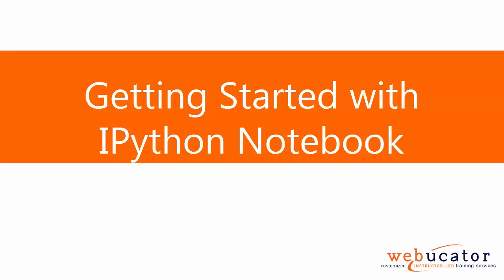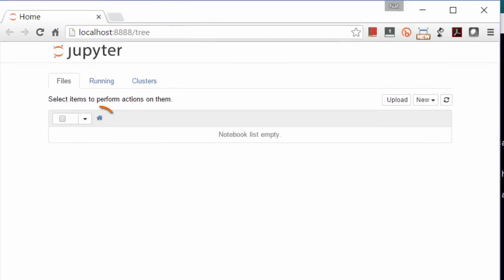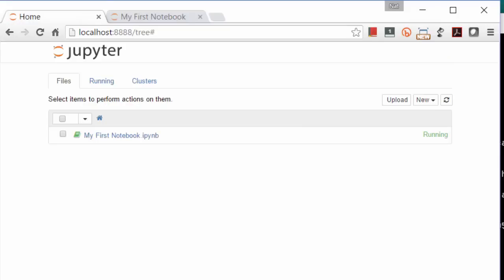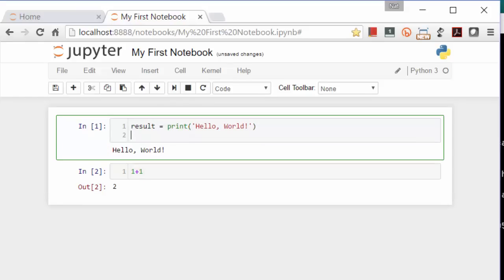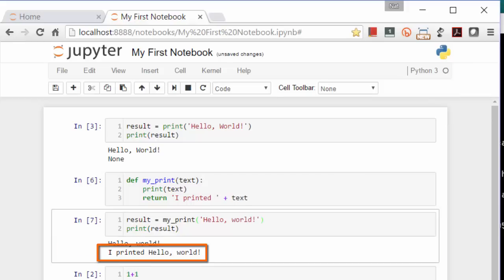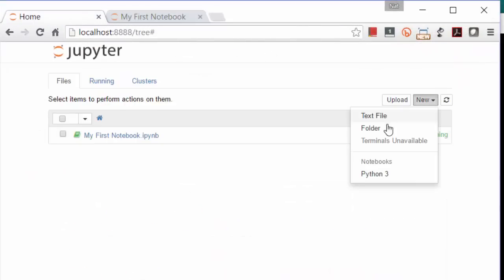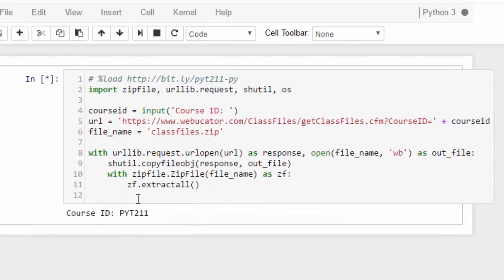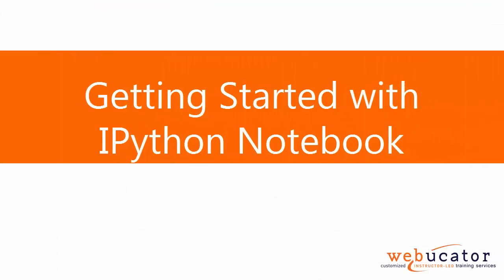Getting Started with IPython Notebook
We are converting our Advanced Python course which uses IPython Notebook, to a self-paced course. This is the opening video.